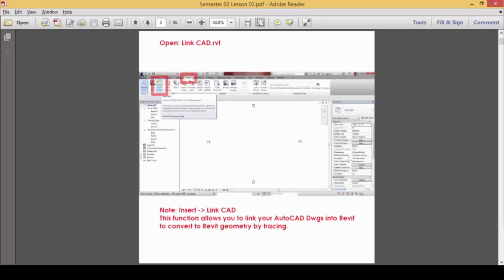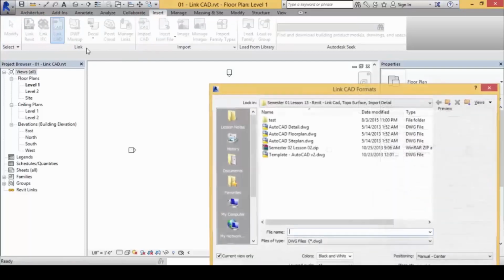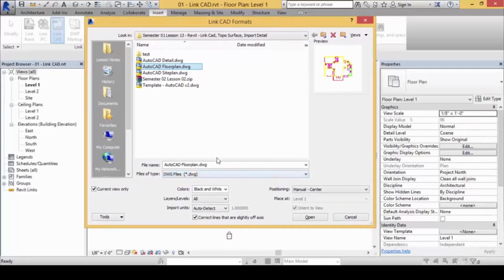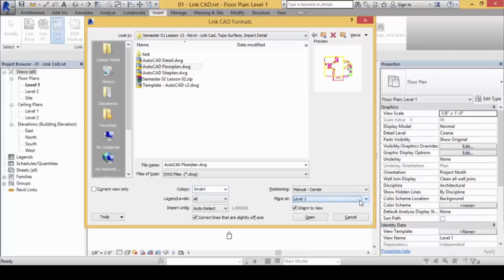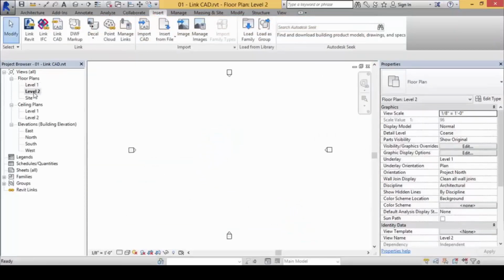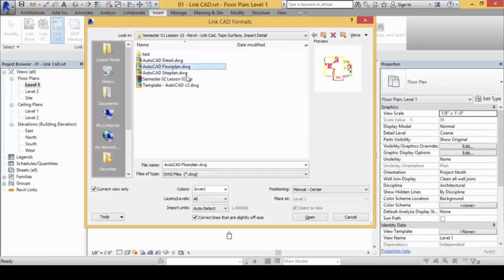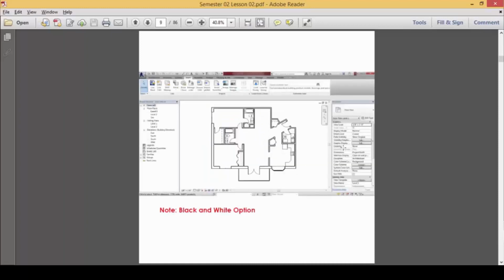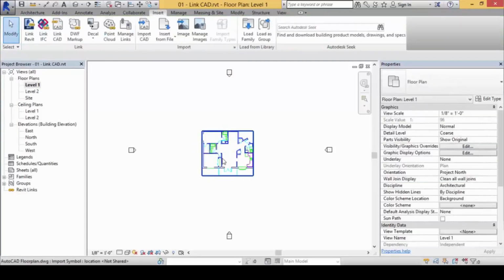How to Import 2D Drawings Using Link CAD Function in Revit